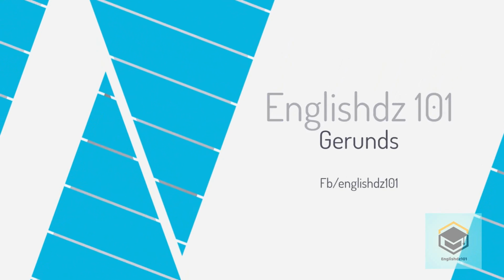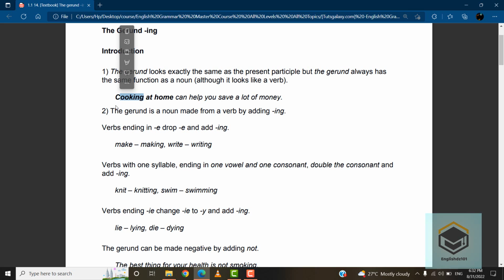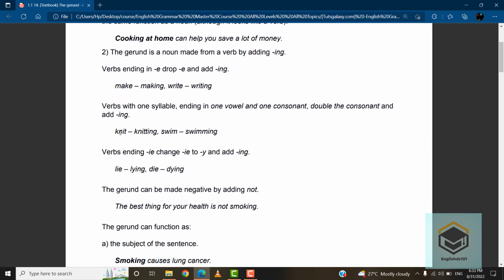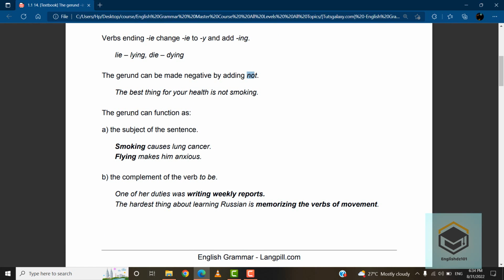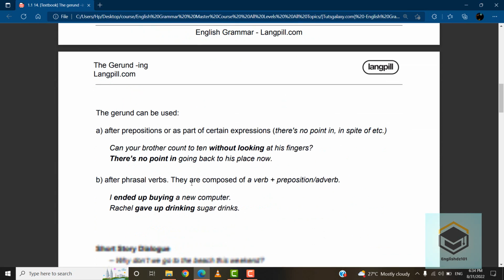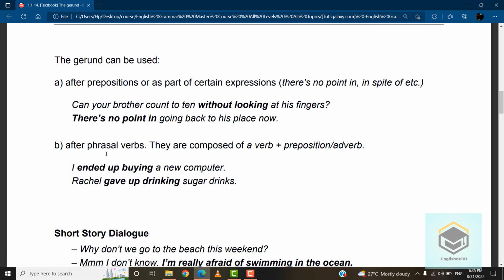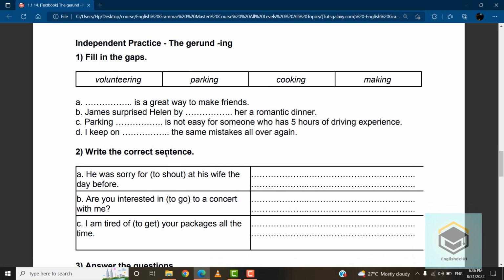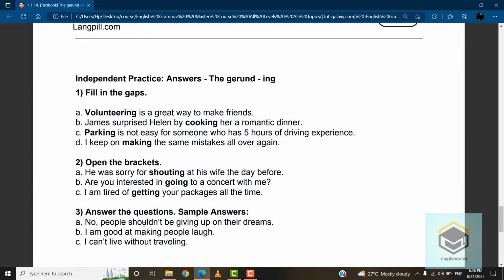What is a gerund ? ما هو gerund و كيف نستعمله